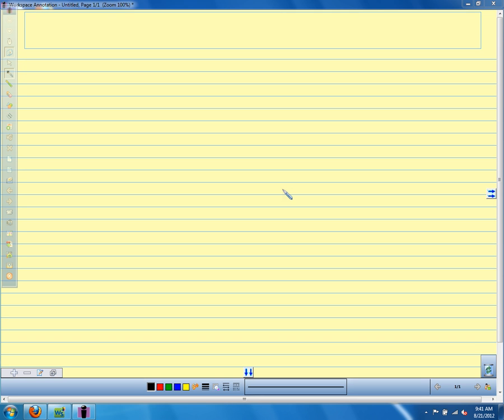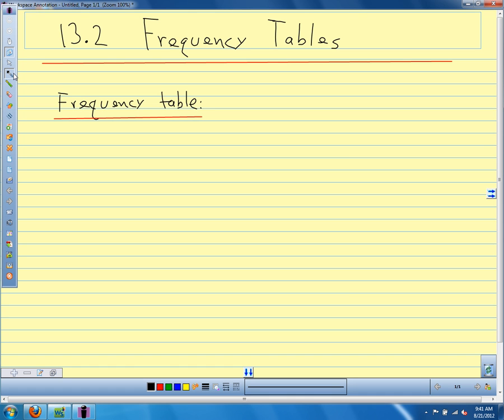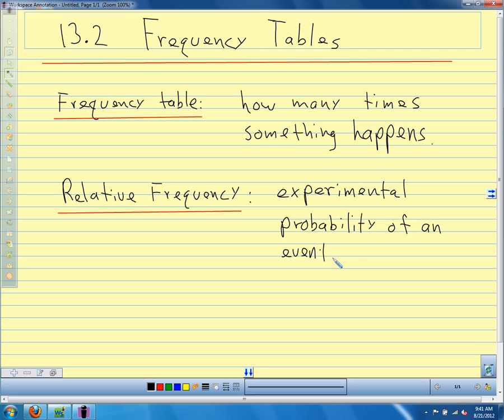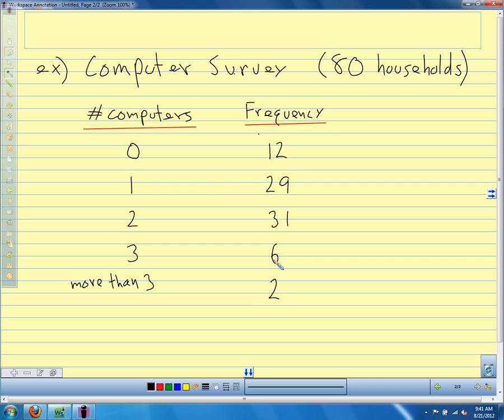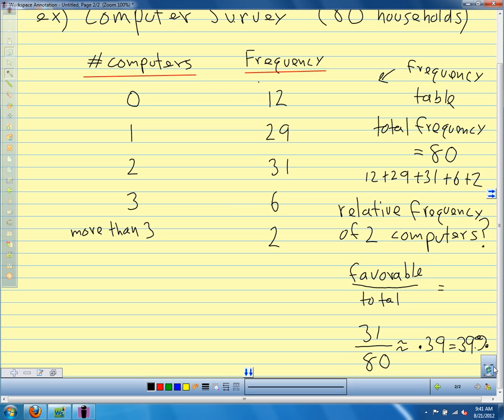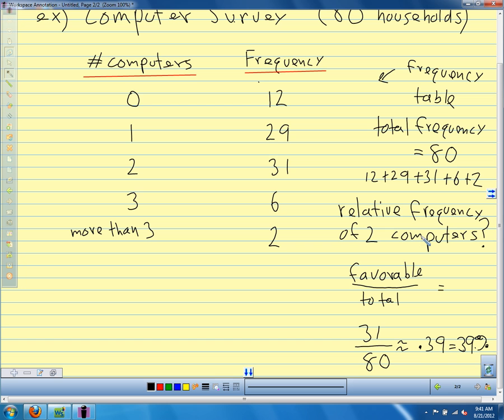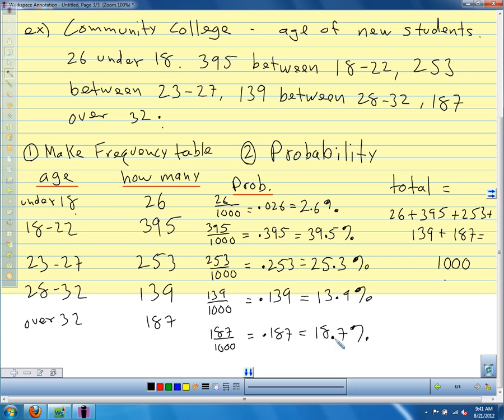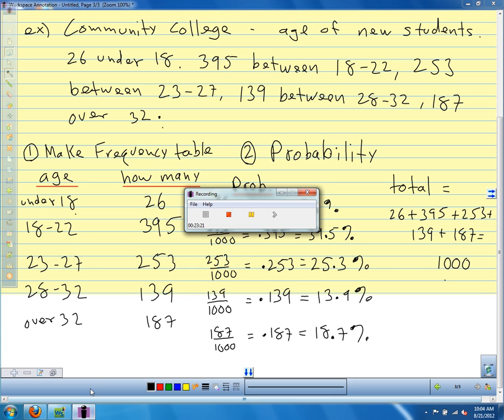Geometry 13.2 Frequency Tables .avi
Usi